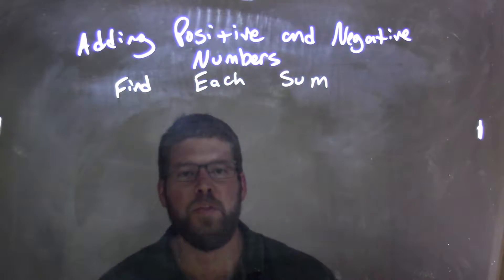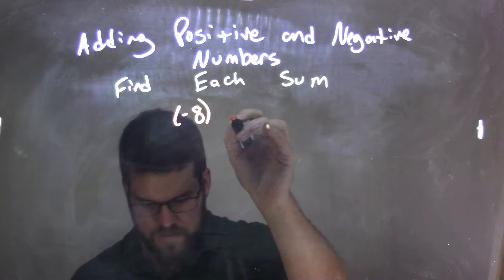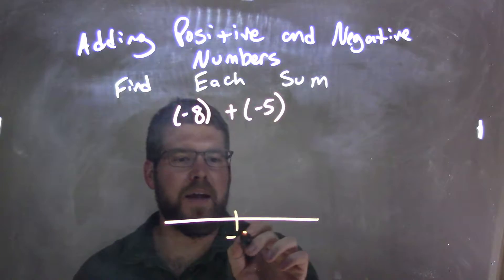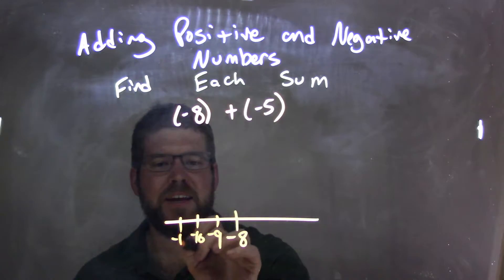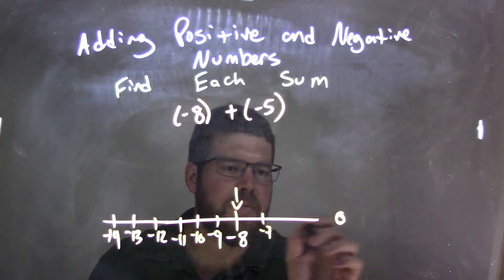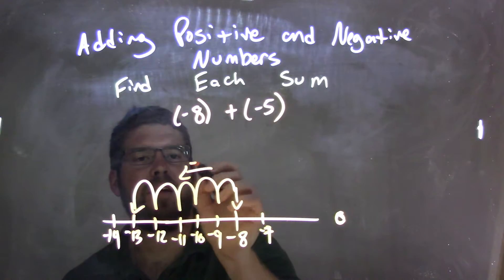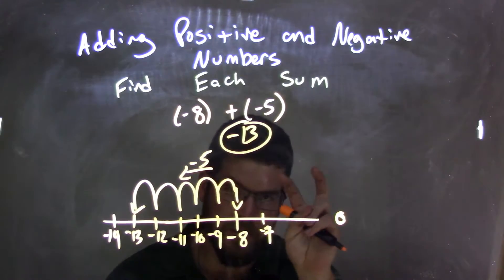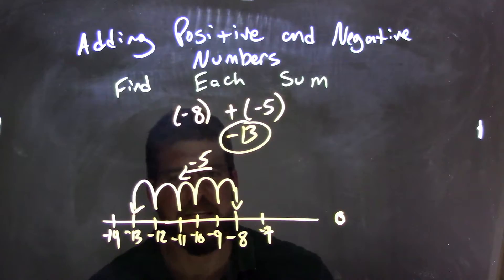Simplify (-8)+(-5)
In this math video lesson on Adding Positive and Negative Numbers, I find the sum of (-8)+(-5)